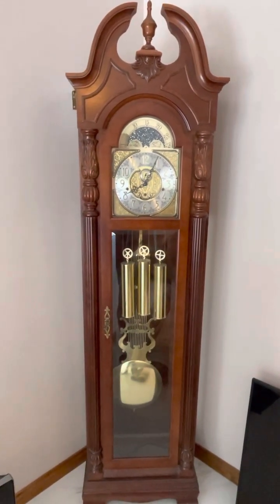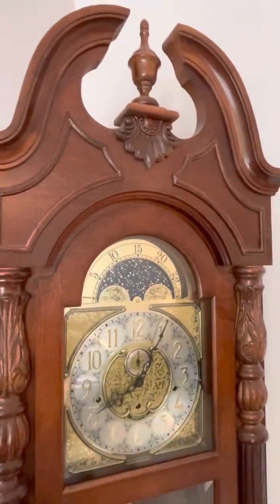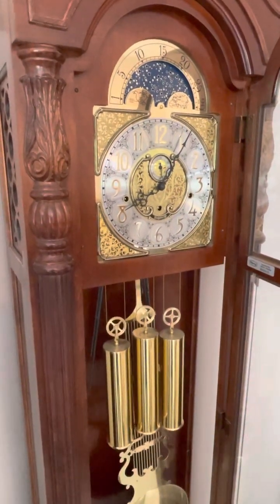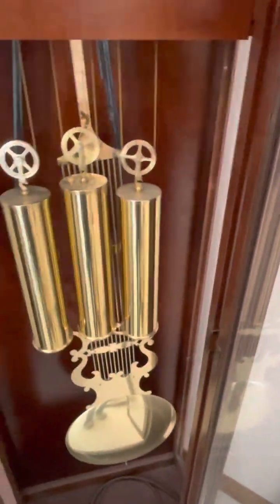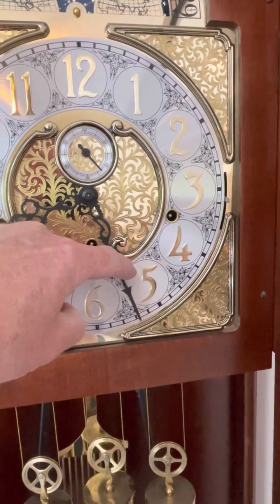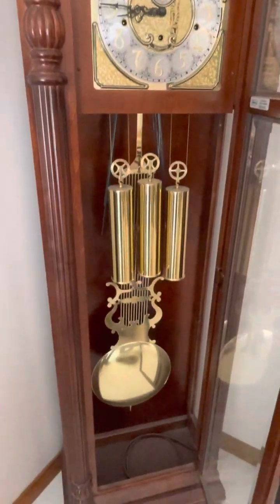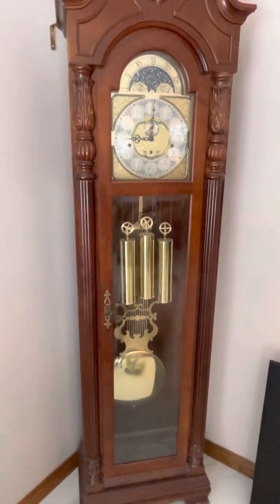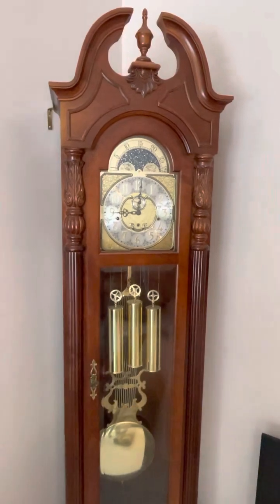5-11-23 Estate Auction: 2002 Ridgeway Grandfather Clock